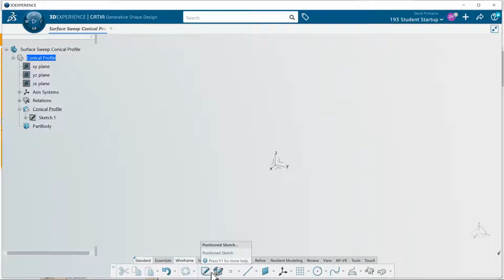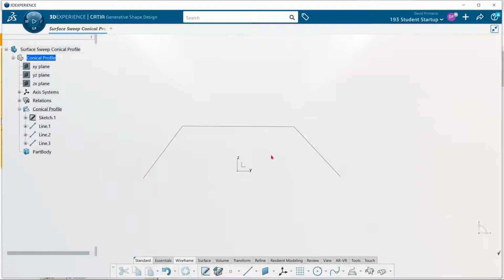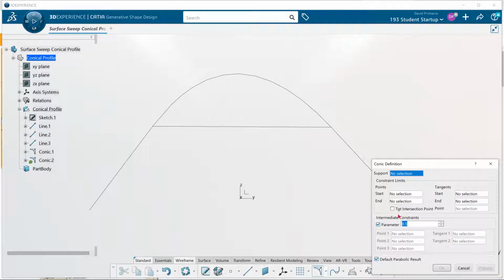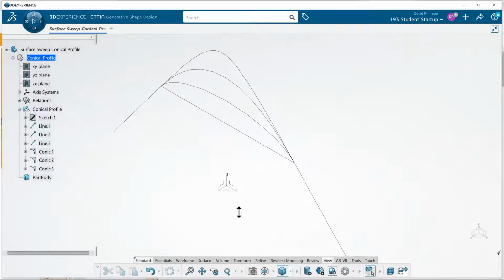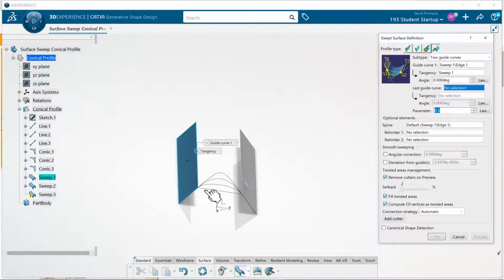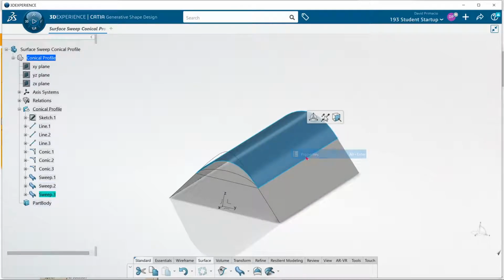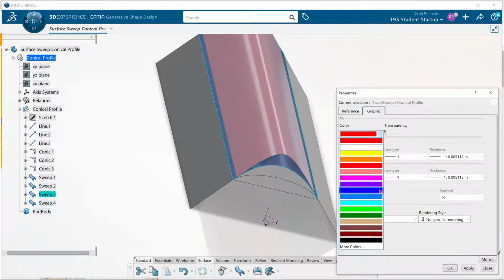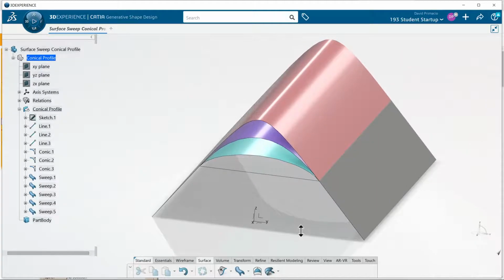Sweep Conic Two Guide Curves 2 on CATIA 3D Experience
Demo: To demonstrate Swept Surfaces Using a Conic Profile in the 3D Experience or CATIA